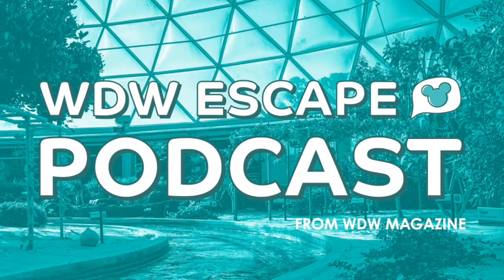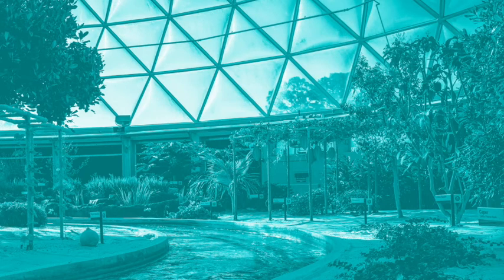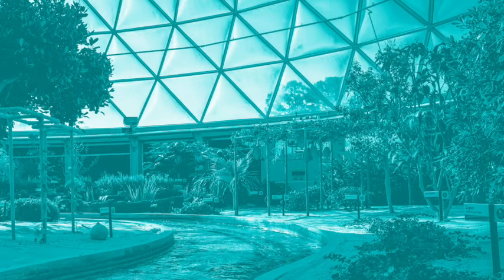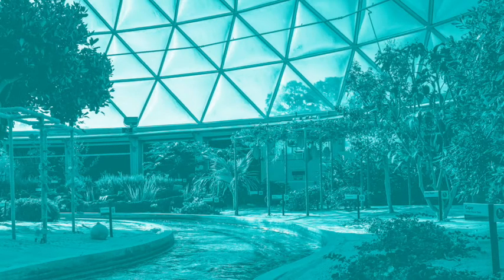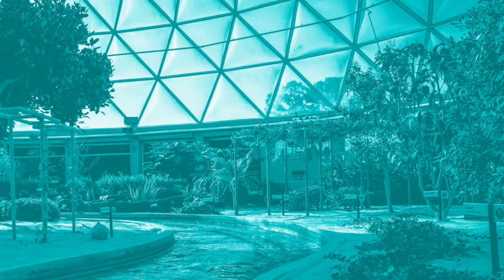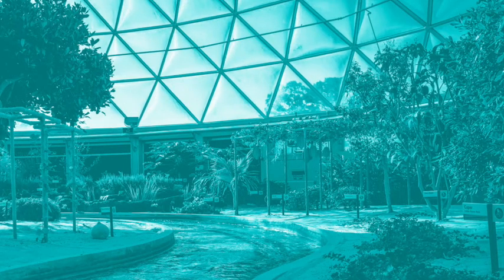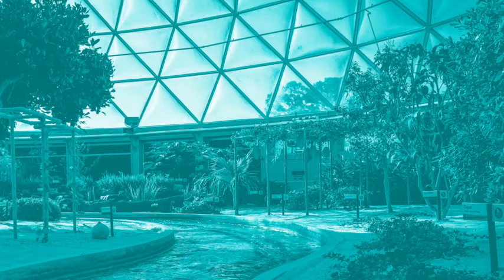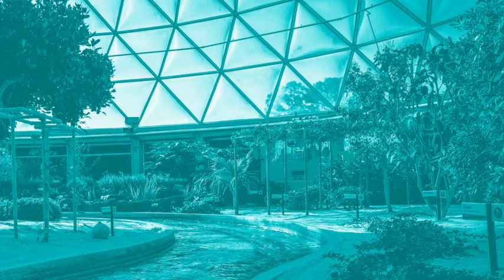Behind the Seeds - WDW Escape Podcast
The WDW Escape podcast puts you in the middle of the excitement of Walt Disney World, offering memories and dreams of the Most Magical Place on Earth courtesy of WDW Magazine!

This episode is dedicated to reliving a special memory at Disney's EPCOT 🌎